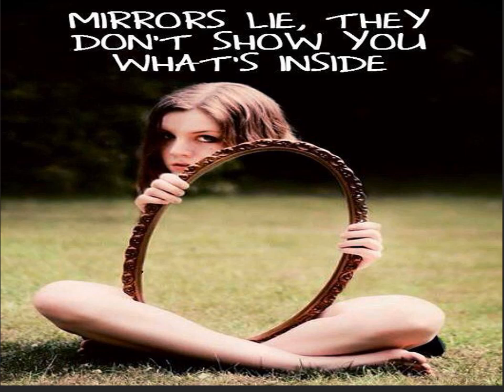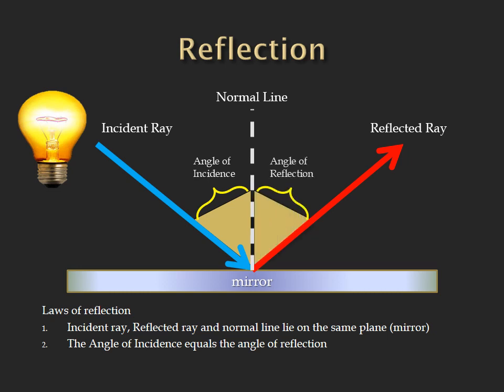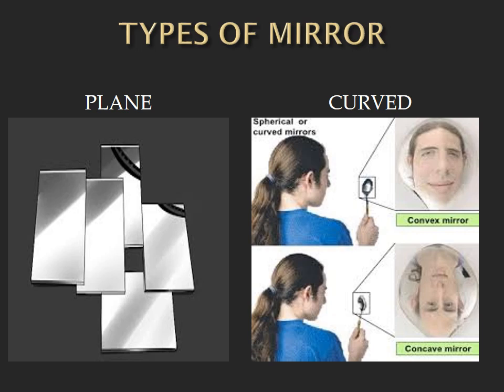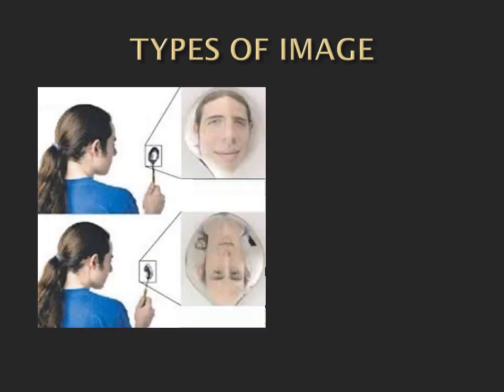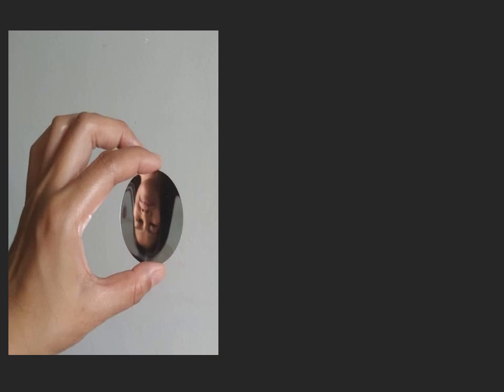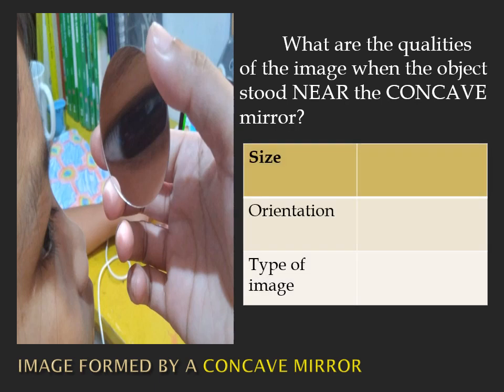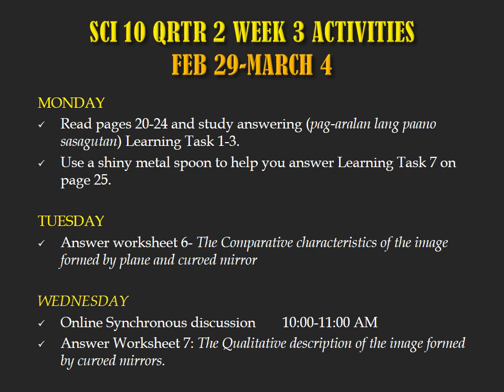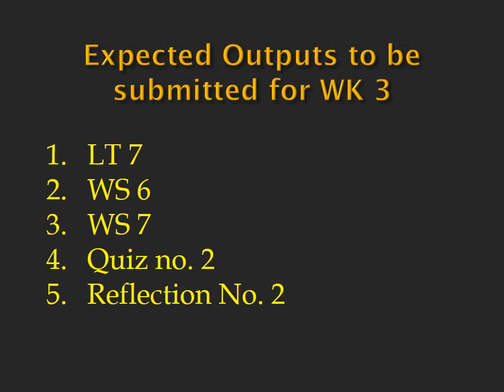Qualitative Characteristics of the image formed by Plane and Curved Mirrors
this video will help learners understand the varying qualitative characteristics of the image formed by plane and curved mirrors